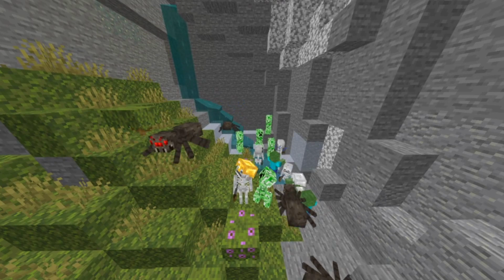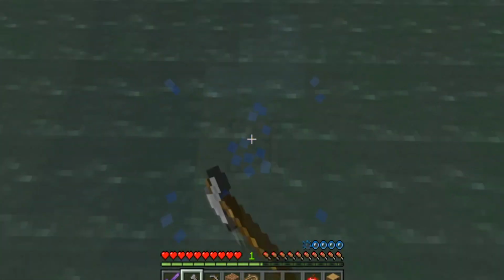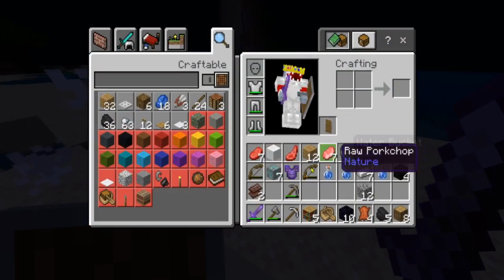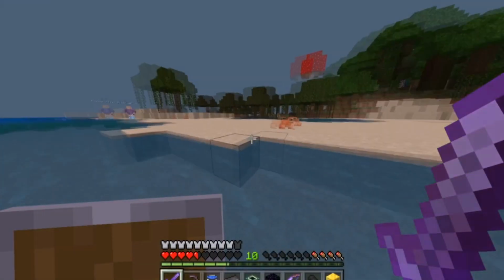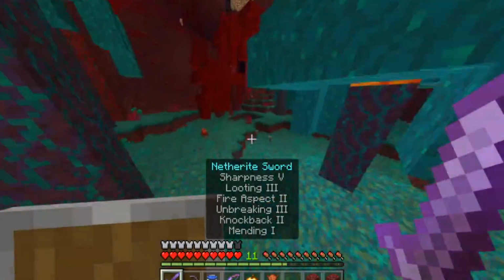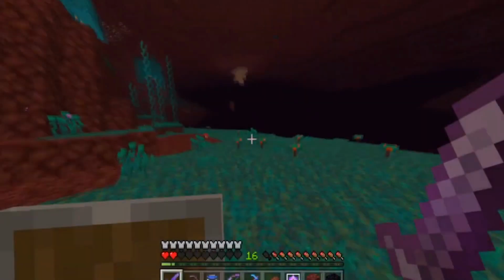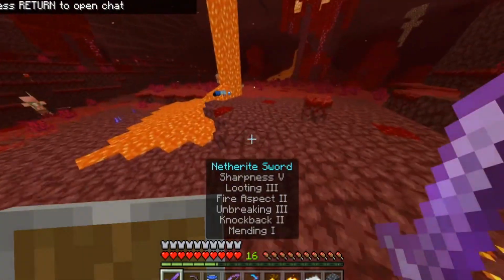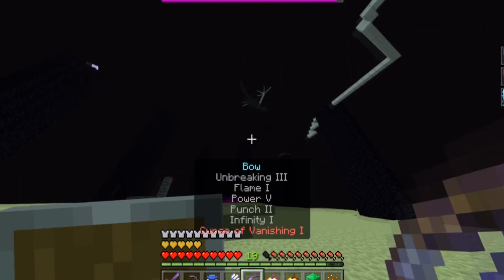Minecraft, but Mobs Drop OP Items (Bedrock Edition)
There are over 40 different hostile mobs in Minecraft, ranging from a creeper to the newly added Warden. We all know that when killed, zombies drop rotten flesh, creepers drop gunpowder, and so on. However, in this video, when we kill a hostile mob, they will drop OP items. Will we be able to beat Minecraft with these new items? Well, you're about to find out.

Like ParrotX2 and his LifeSteal SMP Series where he broke bedrock or blew up 2000 TNT. Not Technoblade / TommyInnit / or any other Dream SMP member. This is a new and original Minecraft idea like HermitCraft or LastLife with Grian and MumboJumbo. Survival is harder than Hardcore Minecraft because PVP is on.

➡️ Minecraft Bedrock - SGEKidsYT
➡️ Minecraft Java - SGEKidsYT
➡️ Xbox - SGEKidsYT

👭Friends!
➡️ PinkDonut9717